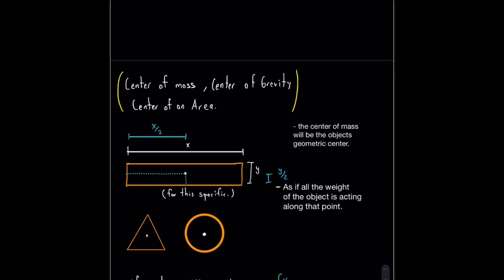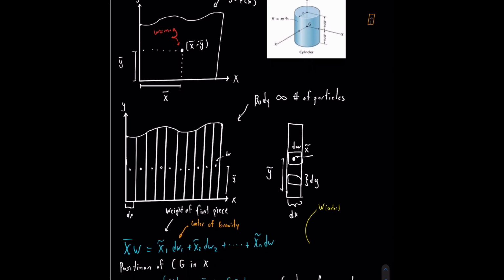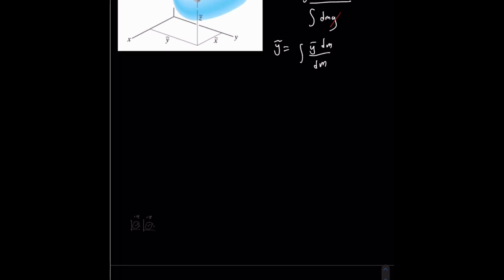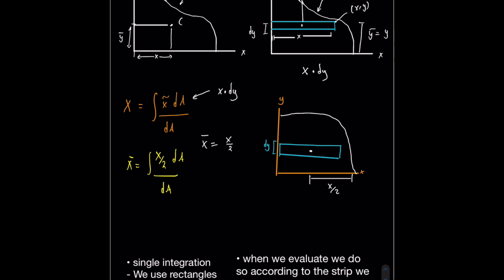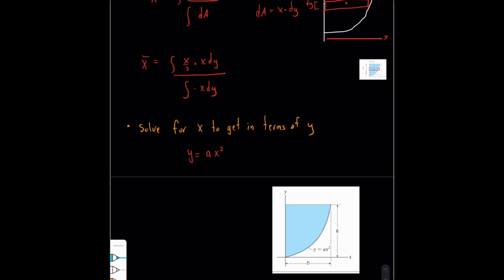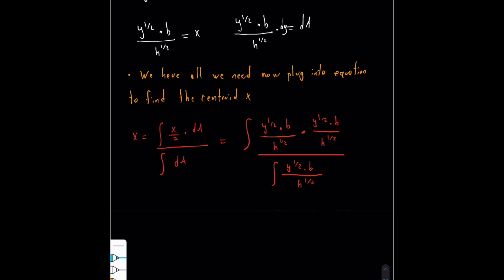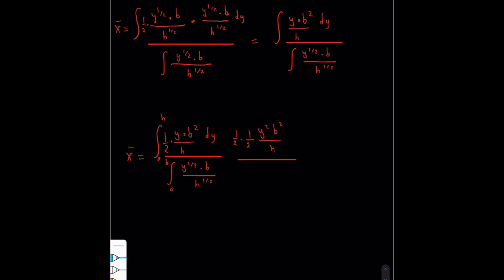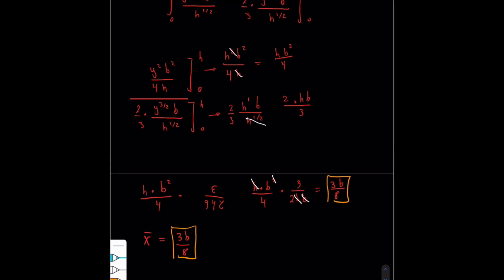Engr final project rm